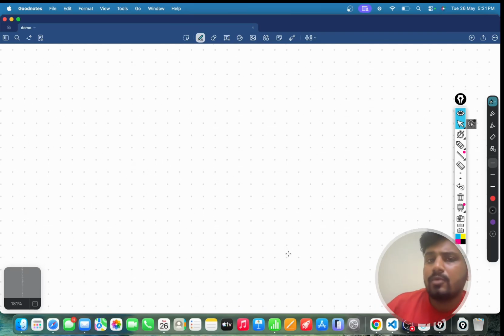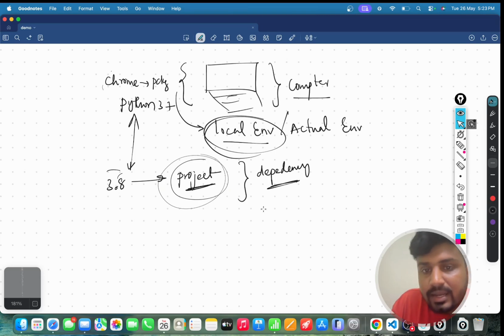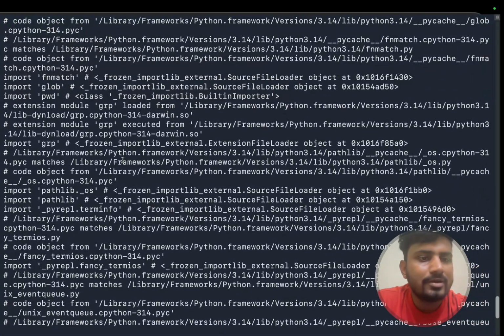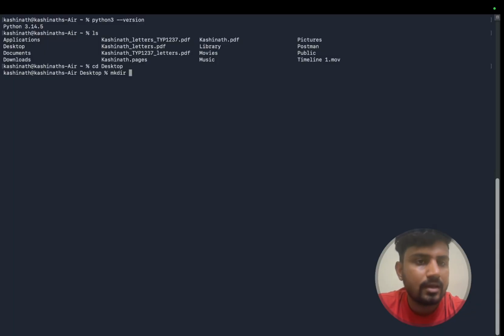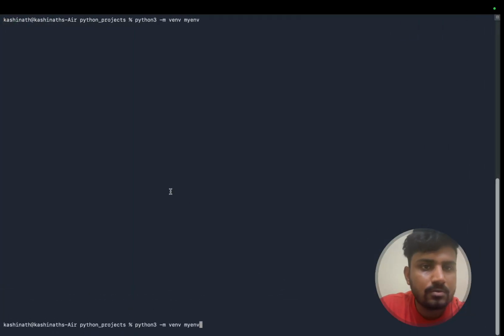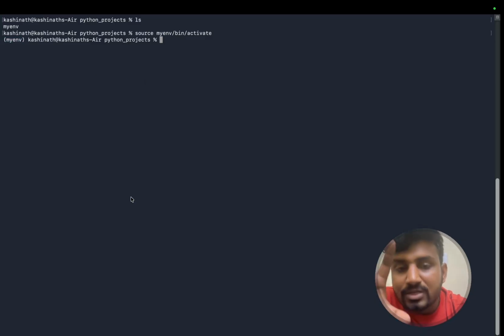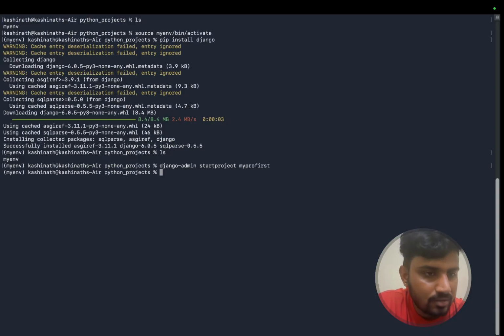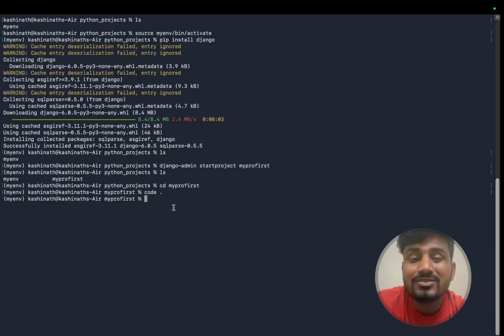Django Day 2 🚀 Installation, Virtual Environment & First Project Creation | pythonkashi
🐍 Learn Python from Beginner to Advanced — FREE!
Master Python programming with easy step-by-step tutorials, real projects & tips!

✅ In this video you will learn:
- Python basics to advanced concepts
- Real-world Python projects & automation
- Python tips, tricks & shortcuts used by professionals

⏱️ Timestamps:
0:00 - Introduction
(Update timestamps before publishing)

▶ Python for Beginners: [add link]
▶ Python Projects: [add link]
▶ Python Data Science: [add link]
▶ Python Automation: [add link]